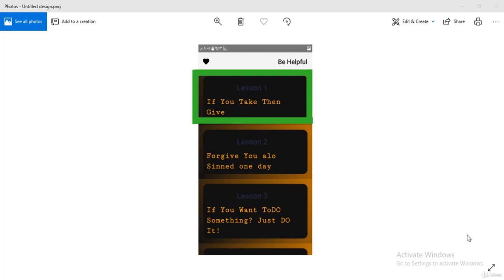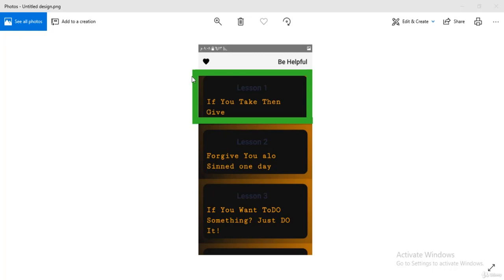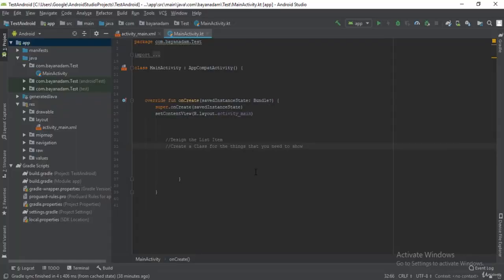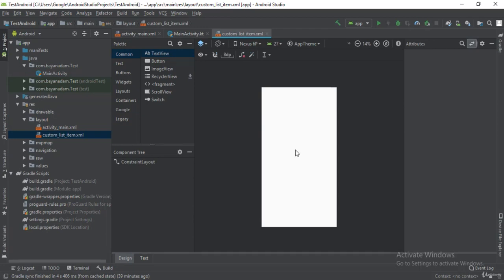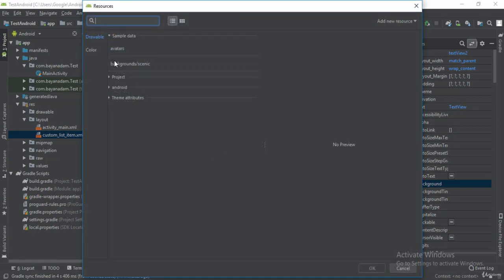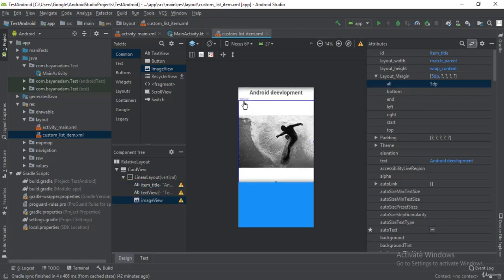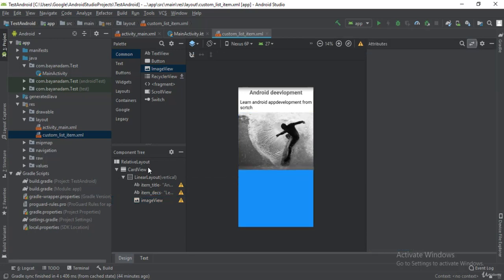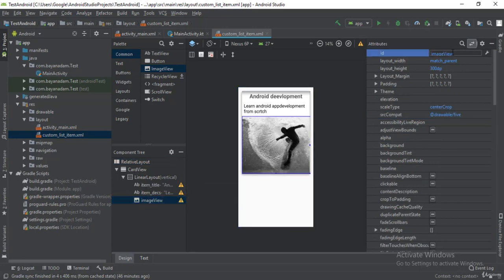1 Android ListView part 1